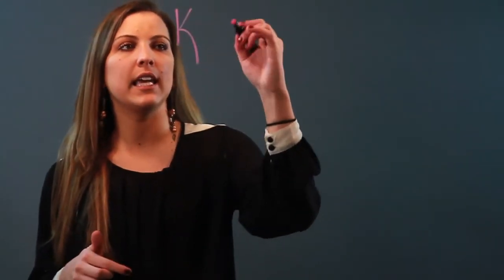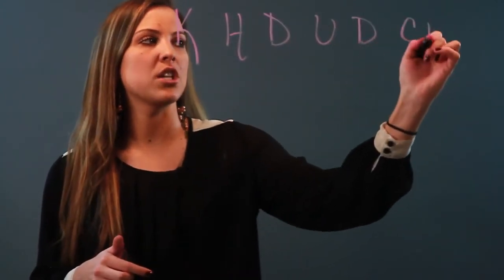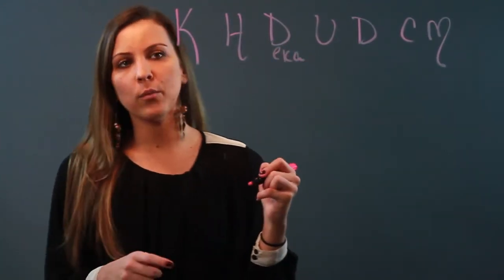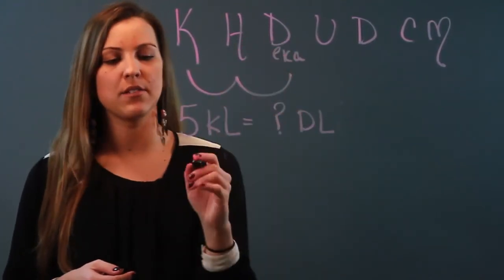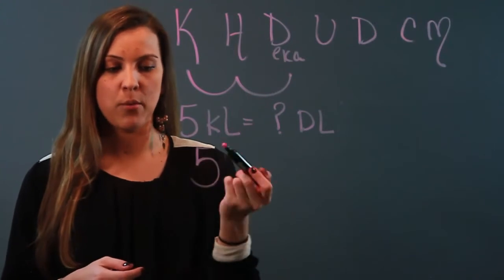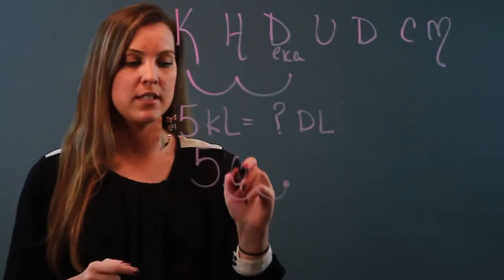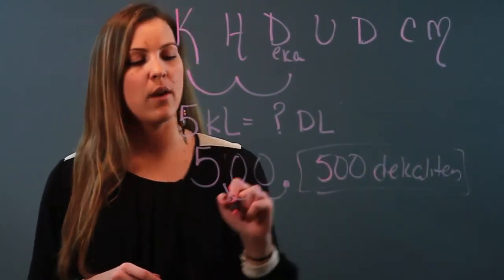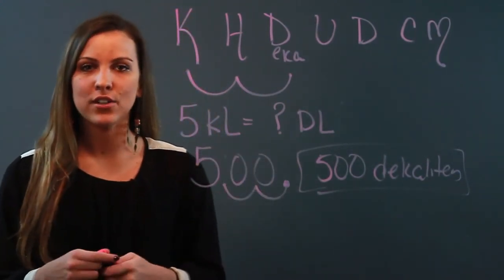Do You Multiply or Divide to Convert From Kiloliters to Decaliters?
Do You Multiply or Divide to Convert From Kiloliters to Decaliters?. Part of the series: Simple Math. When converting from kiloliters to decaliters you have to either multiply or divide. Find out whether you multiply or divide to convert from kiloliters to decaliters with help from an experienced math teacher in this free video clip.